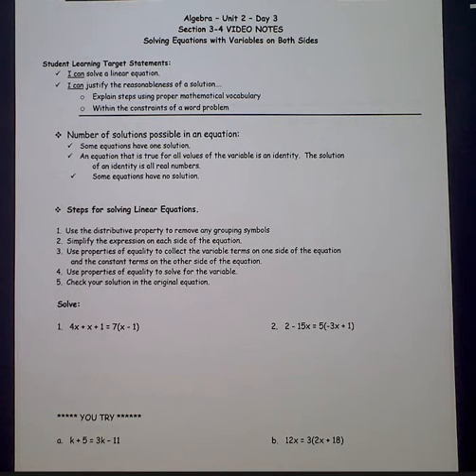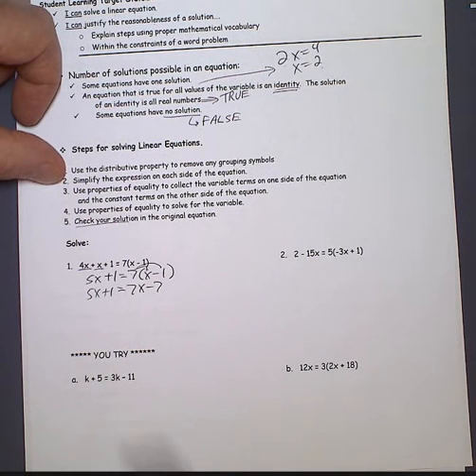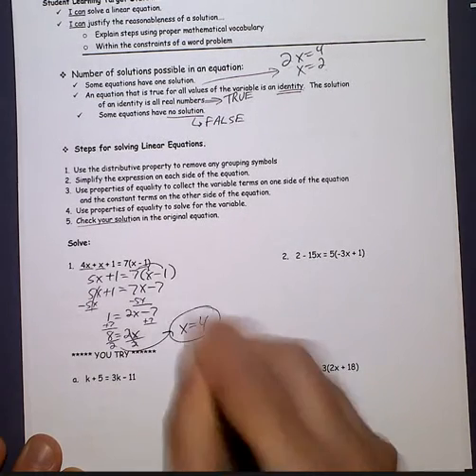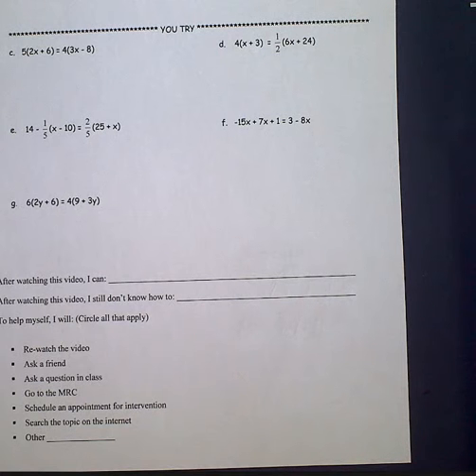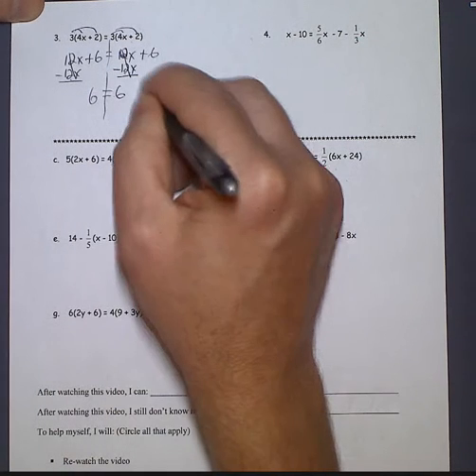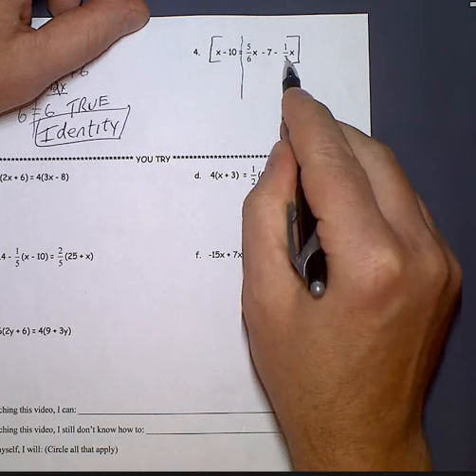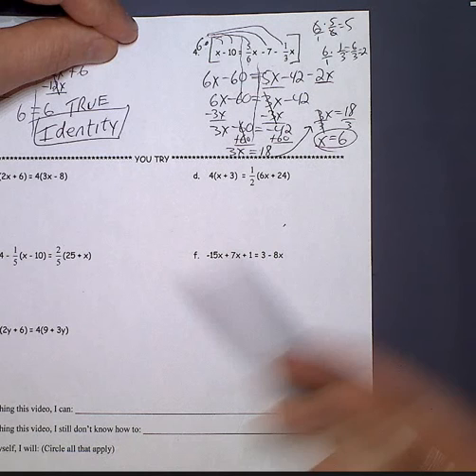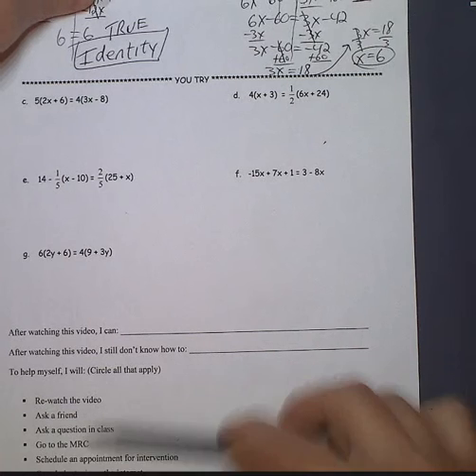Unit 2 3 4 Variables on both sides VIDEO NOTES